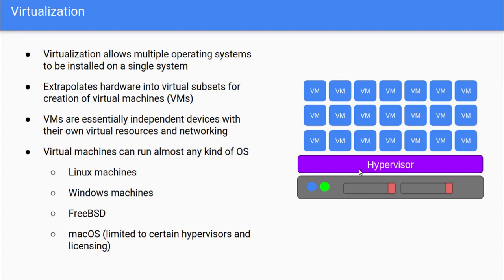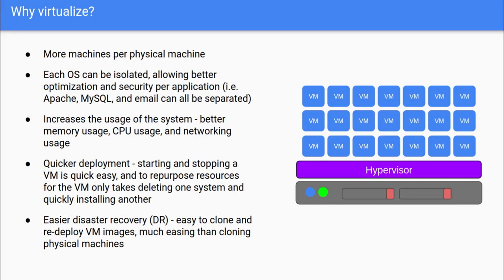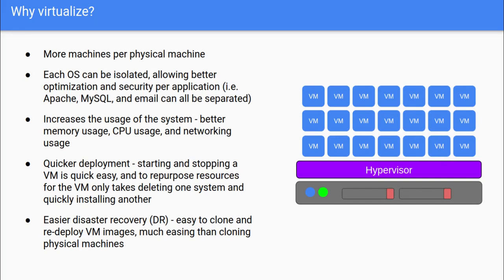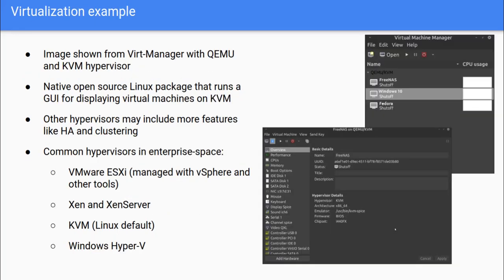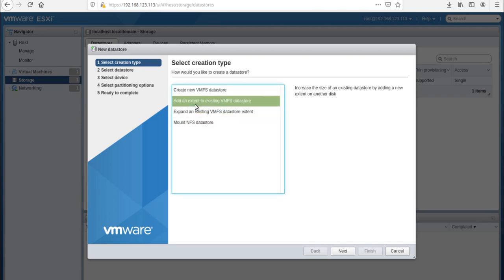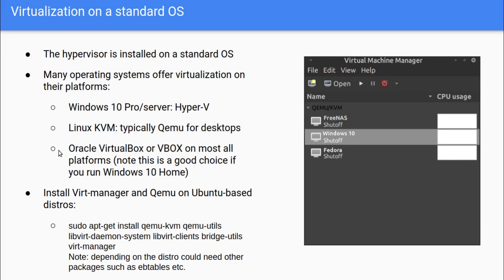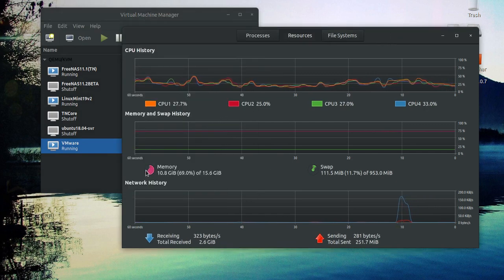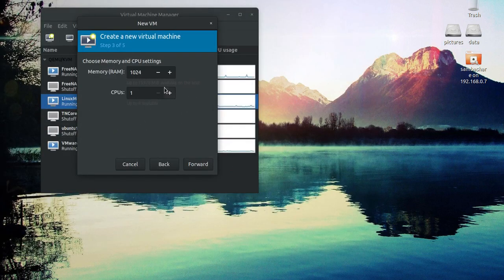Introduction to Virtualization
Introduction to VMs and Containers.